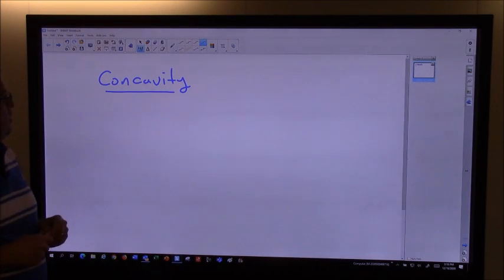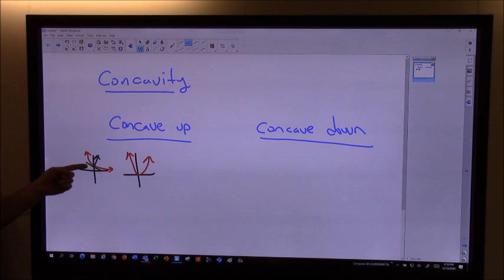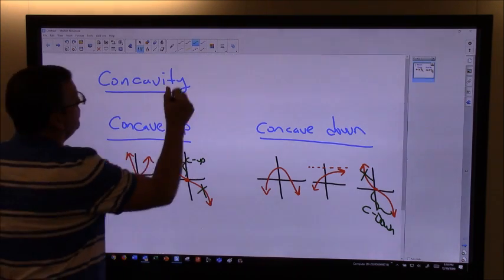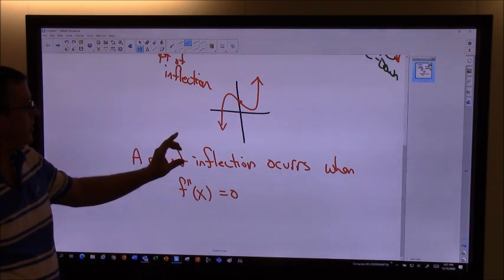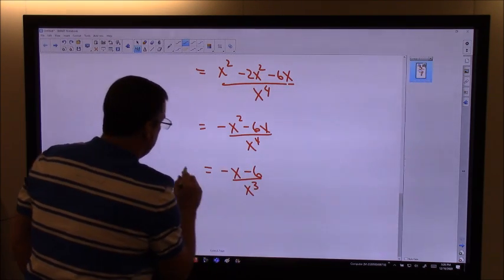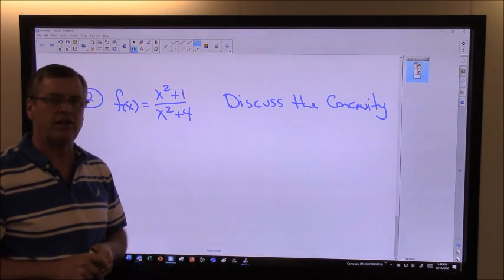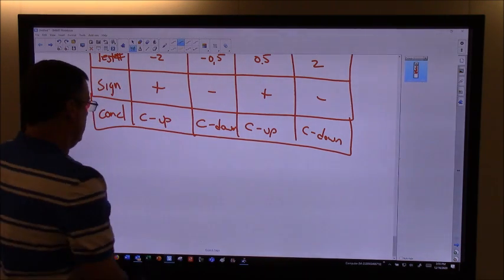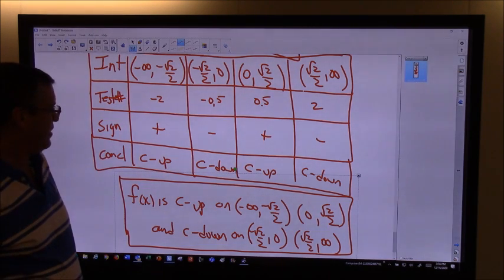Calculus Chap 3 Section 4a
2nd Derivative Test & Concavity